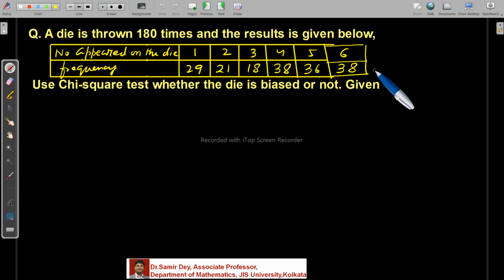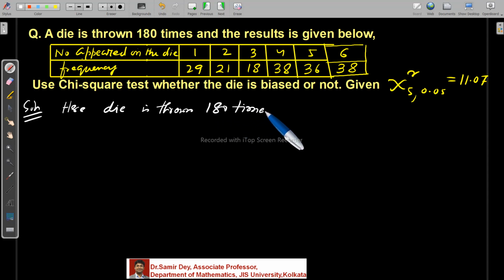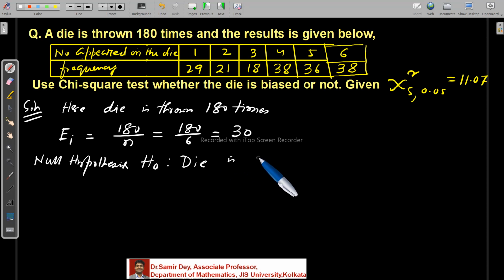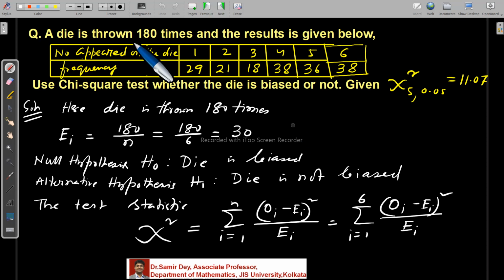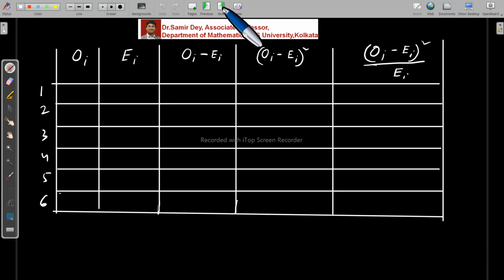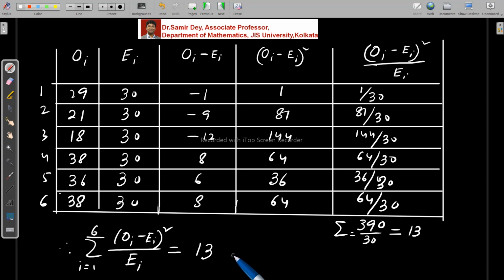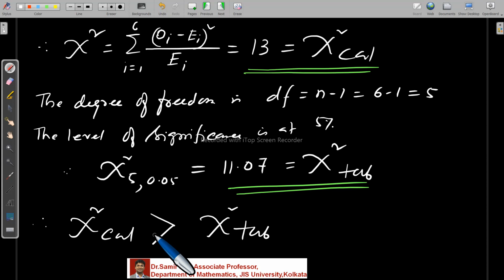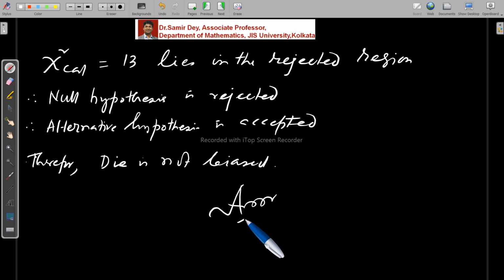Chi Square Test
Hello Students
In this video, we will learn how to solve a question based on Chi-Square Test

Testing of Hypothesis based on single population mean
Testing of Hypothesis
hypothesis Testing

chi,
chicken square,
chicken -square test,
statistics ,MAPC,psychology,
criticalops value,chi-square,hypothesis,null hypothesis,alternate
value,z test,
dependenta variable